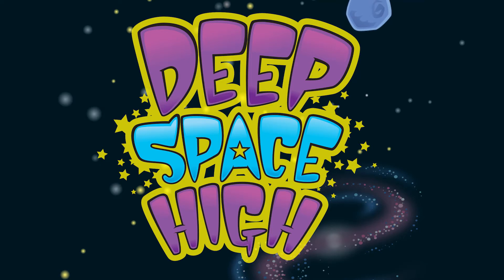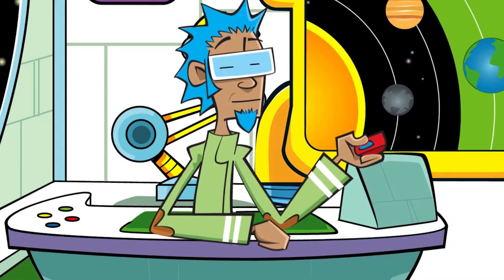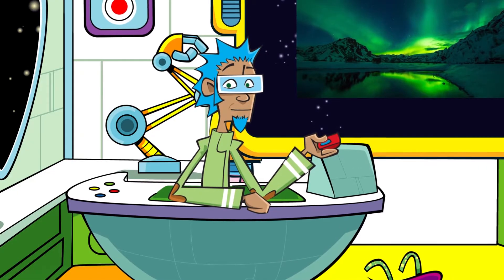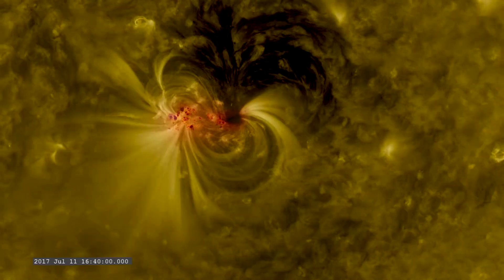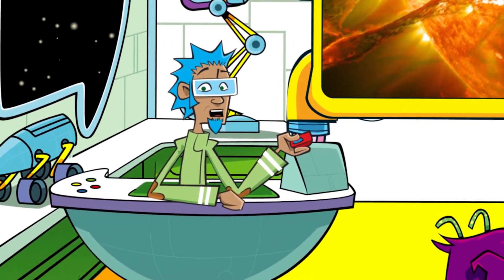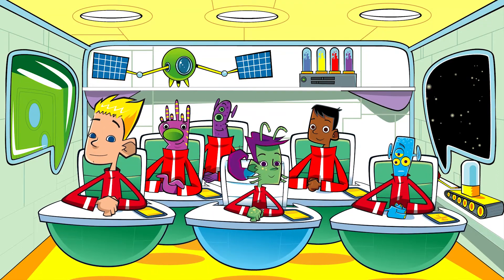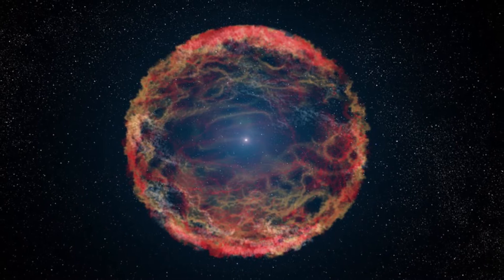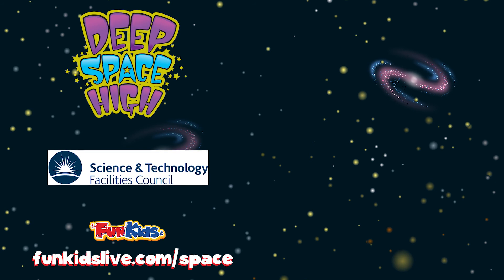Cosmic rays and wind in space! (Deep Space High: Intergalactic Weather Watch)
Life on earth would be impossible without the light, heat and energy that the Sun provides.

In fact, this energy is so strong that if it wasn’t for the magnetic field around Earth, it would be harmful.

Find out more about the Earth and its magnetic field with the class of Deep Space High, the school in space!